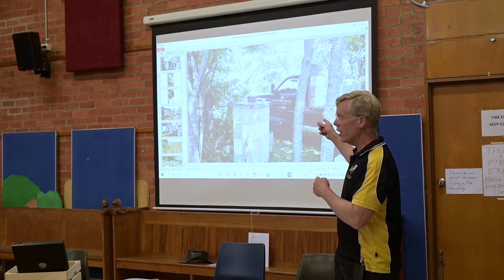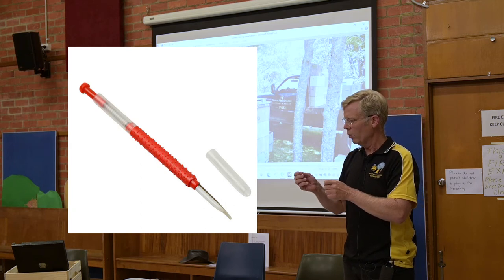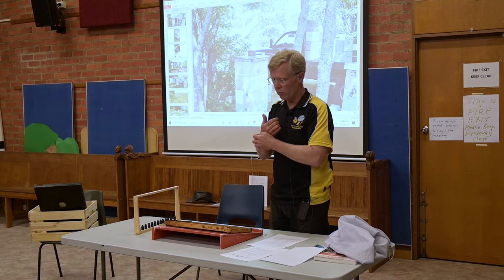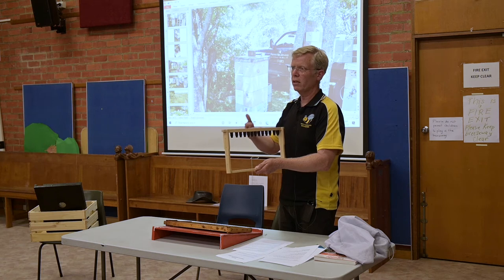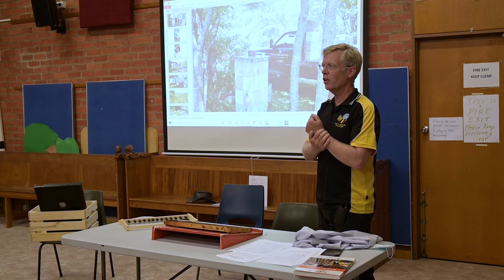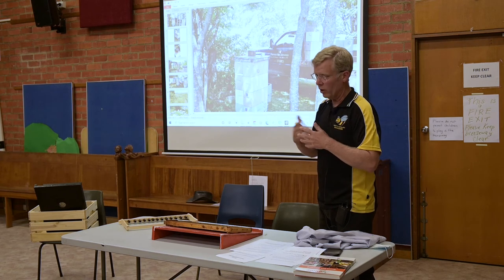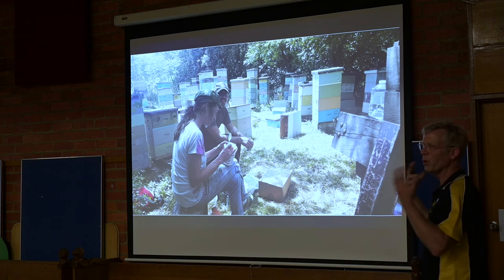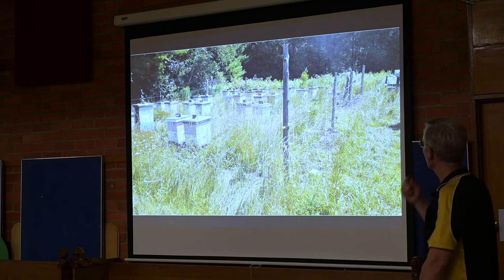Queen bee rearing. Feb 2022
An introduction to queen bee rearing by Peter Gatehouse from Hill Top Hives.